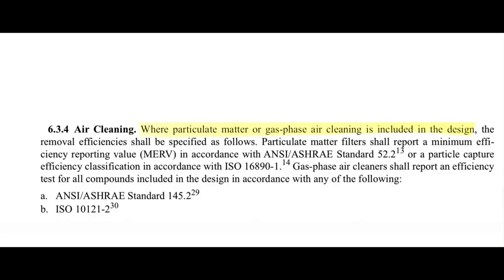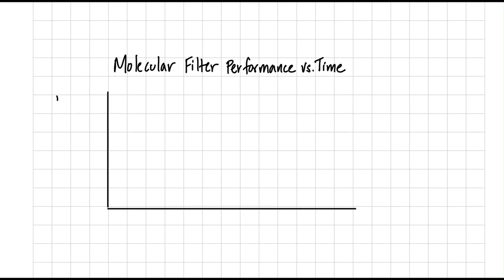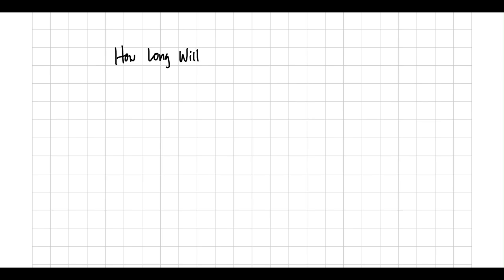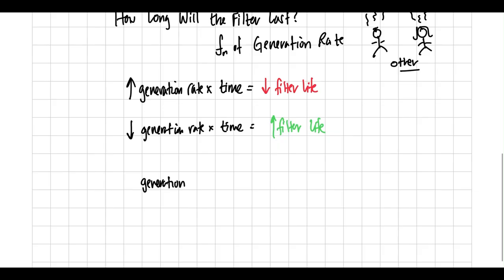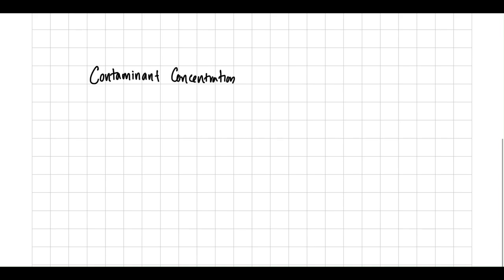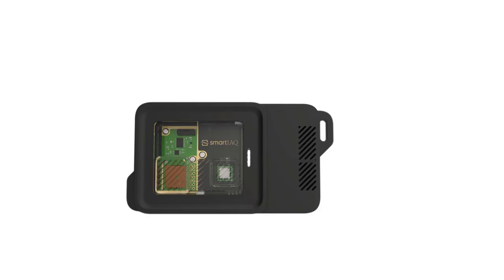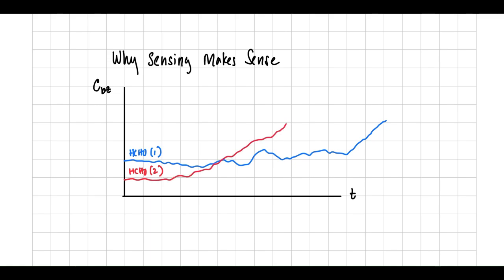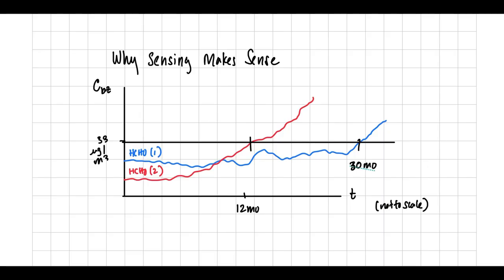Why Sensing Beats a Filter Replacement Schedule | AfterHours with Audey Ep. 2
A molecular filter doesn't wear out on a fixed schedule. So how do you know when to replace it?

In Episode 2 of AfterHours with Audey, GPS Air® CEO Audwin Cash walks through what ASHRAE 62.1 asks of a gas-phase air cleaner, and why sensing the air is how you know a filter is actually spent.

Under the Indoor Air Quality Procedure (IAQP), a molecular filter is credited with real capacity in your design, so its performance matters. ASHRAE 62.1 Section 6.3.4.1 asks you to account for its end-of-useful-life removal efficiency for formaldehyde and a nonpolar VOC. Here is the catch: a filter's life is not a fixed number. It depends on the contaminant generation rate in that specific space, and that rate is different in every building and changes as the space gets used. Pick a replacement date off a calendar and you are guessing. Measure the air in the room and you know.

Three ideas worth keeping in your head:
- A molecular filter's life is a function of generation rate, not a calendar interval.
- ASHRAE 62.1 Section 6.3.4.1 expects an end-of-useful-life efficiency for formaldehyde and a VOC.
- Sensing air in the room tells you when a filter is spent, so the design you stamped keeps performing.